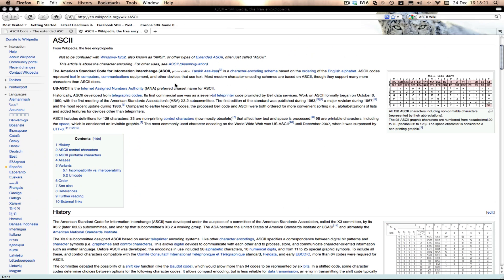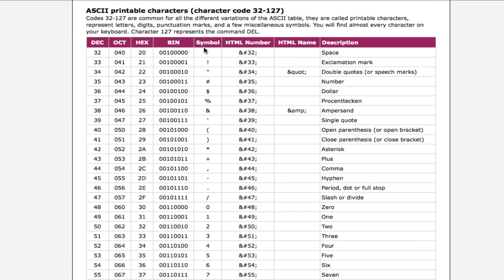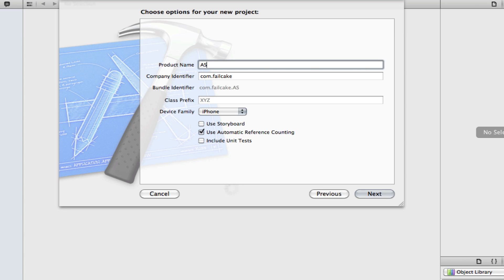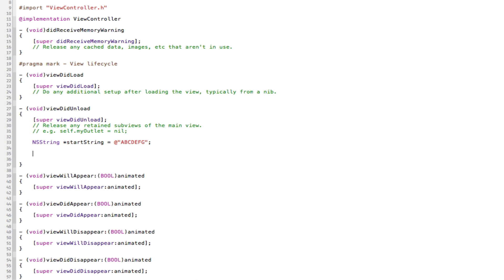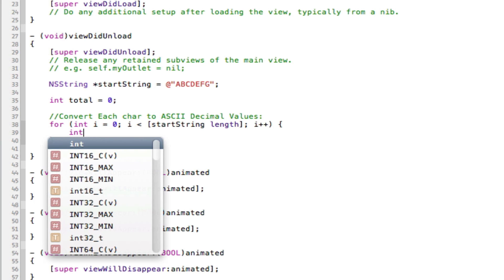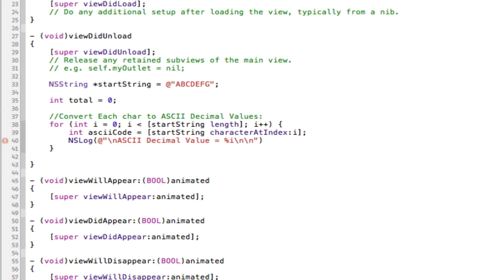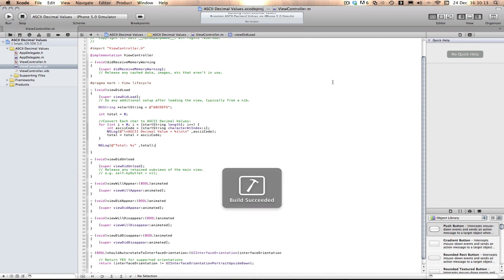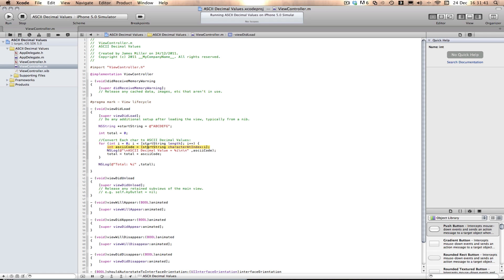iPhone Programming: Converting Strings to their ASCII Decimal Values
In this tutorial you will learn how to convert the individual characters in a string to their ASCII Decimal values.

Main Code:

NSString *startString = @"ABCDEFG";

    int total = 0;

    //Convert Each char to ASCII Decimal Values:
    for (int i = 0; i LESS_THAN_SIGN [startString length]; i++) {
        int asciiCode = [startString characterAtIndex:i];
        NSLog(@"\nASCII Decimal Value = %i\n\n" ,asciiCode);
        total = total + asciiCode;

    NSLog(@"Total: %i" ,total);